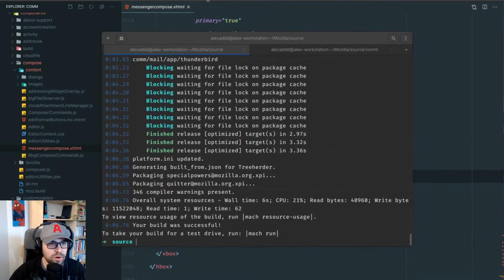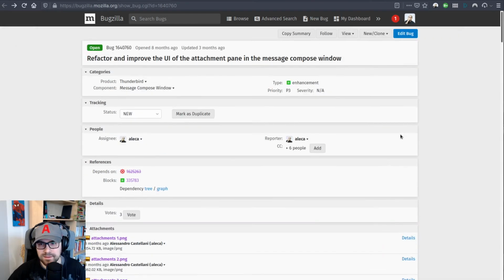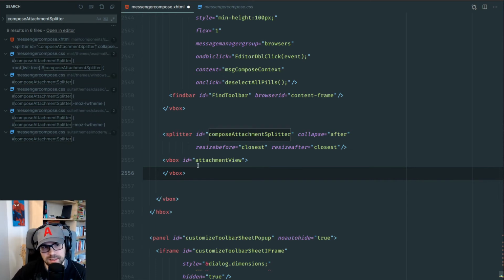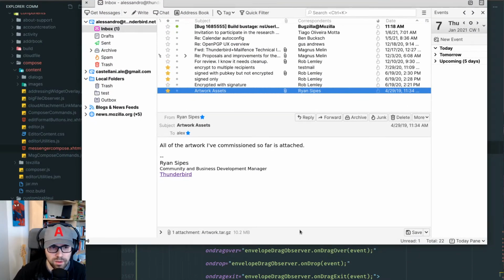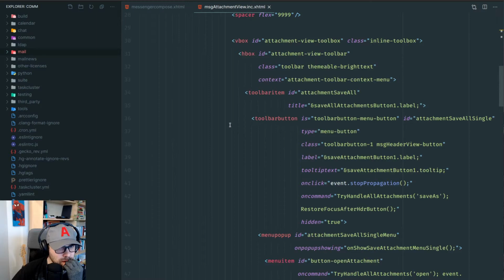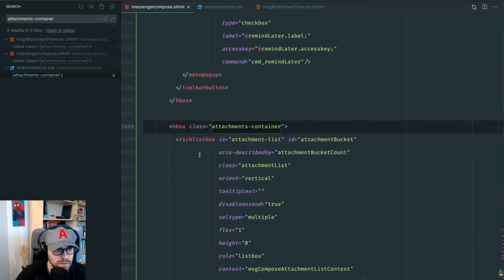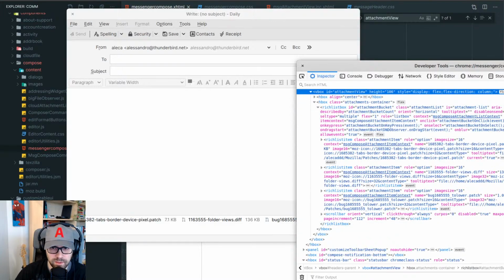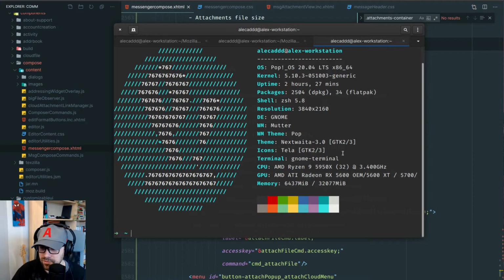Thunderbird Live Hacking #5